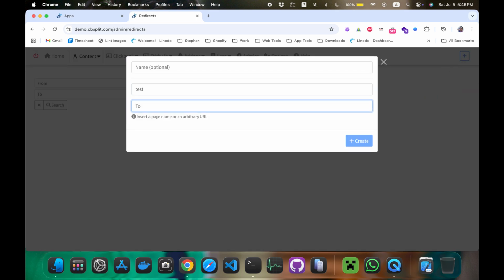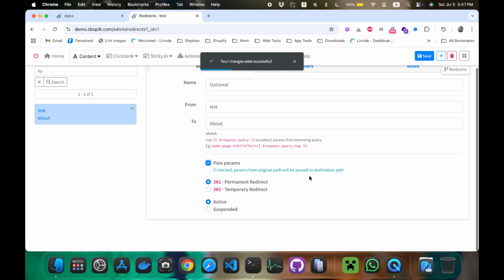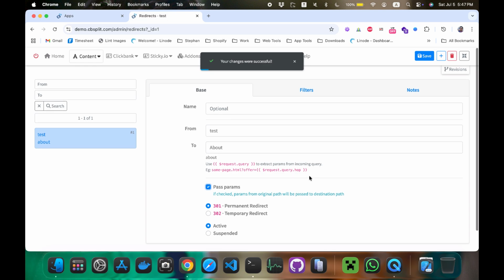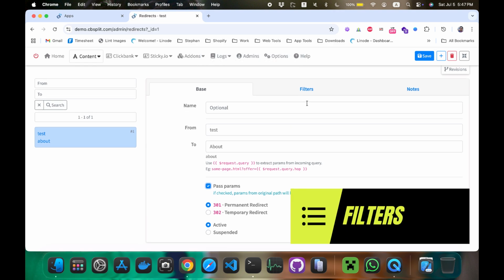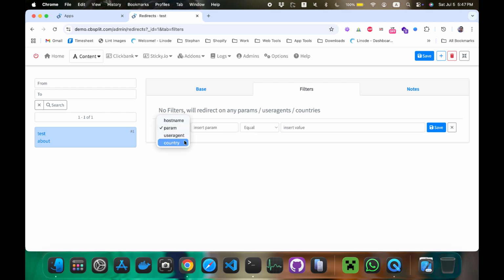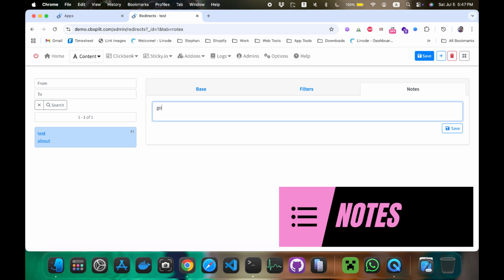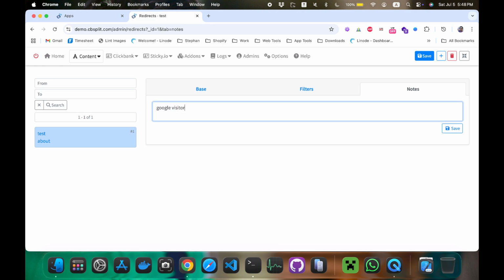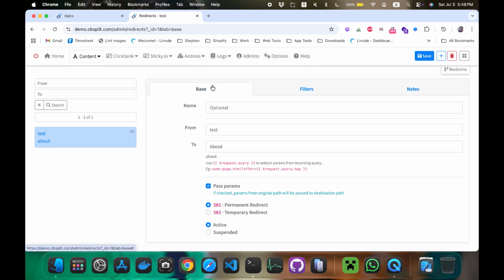CBSplit Redirects Tutorial: How to Create Smart Redirect Rules Without Code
Learn how to create, manage, and optimize redirect rules inside the CBSplit Redirects module — no coding required.

In this quick tutorial, we’ll walk you through:

1.Creating a new redirect rule
2.Choosing destination pages and URL behavior
3.Passing query parameters
4.Setting 301 vs 302 redirect types
5.Toggling rules Active/Suspended
6.Using advanced filters by location, user-agent, hostname, and more
7.Adding internal notes for campaign context
8,Instantly activating redirects with one click

* Use case example: Redirect only U.S. visitors
* Perfect for: Marketers, campaign managers, and teams who want precise traffic control without developer help.

Start optimizing your traffic flow today with CBSplit Redirects.